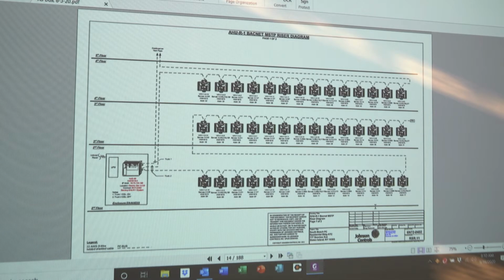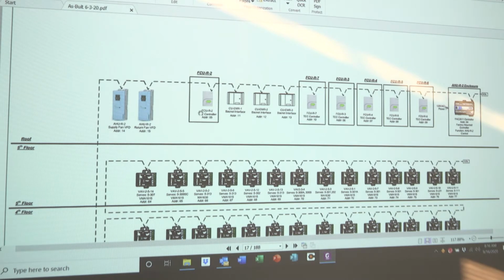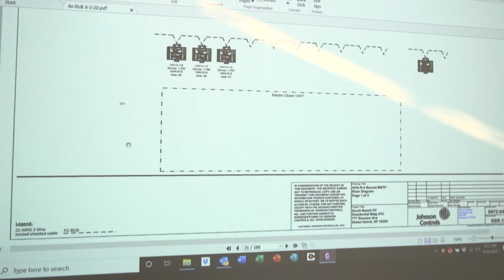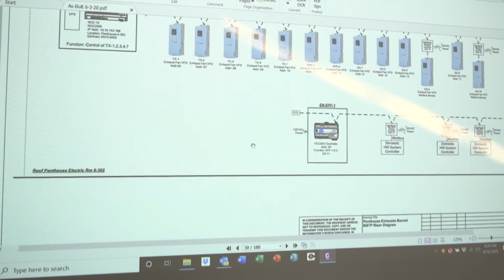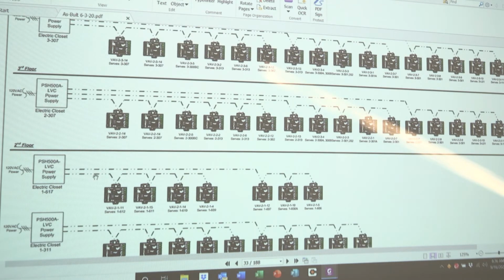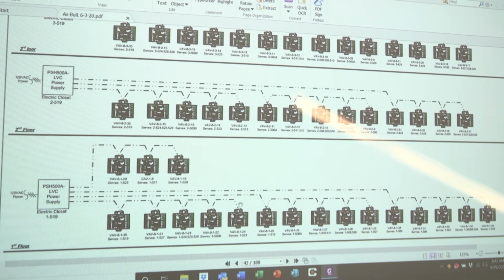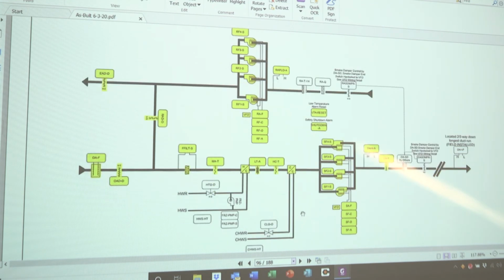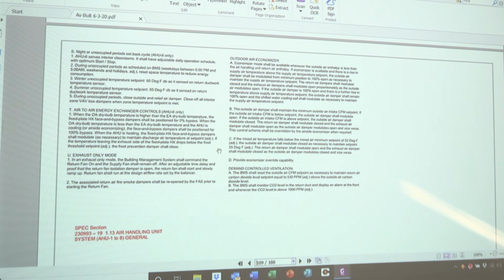Mechanical Day4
Final Day of training for mechanical blueprints at the NRB Building at South Beach Psychiatric Center in Staten Island